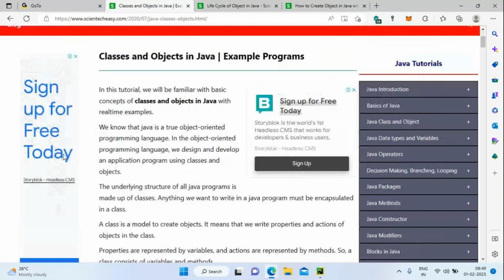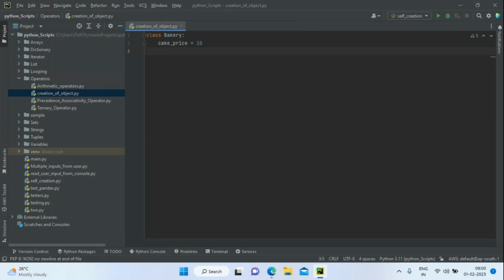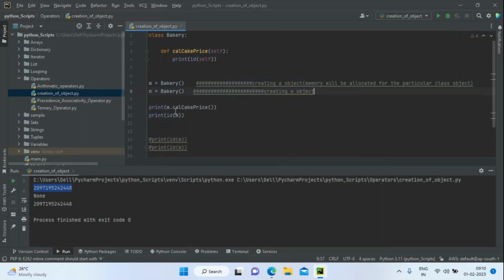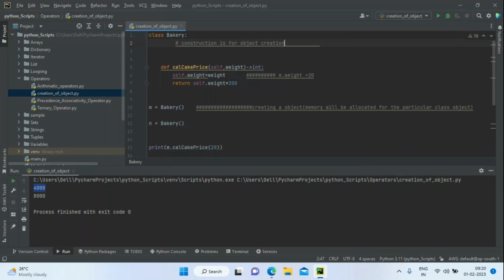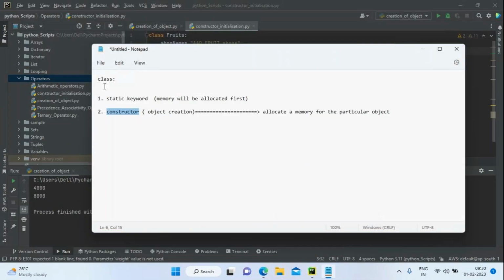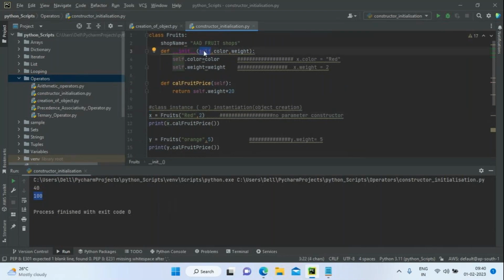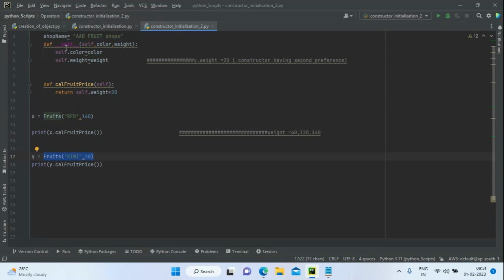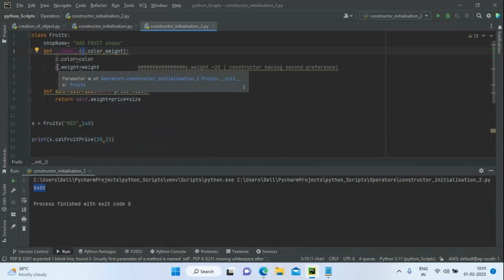Day19 Self Keyword in Python Class || what is the use of self || Constructor